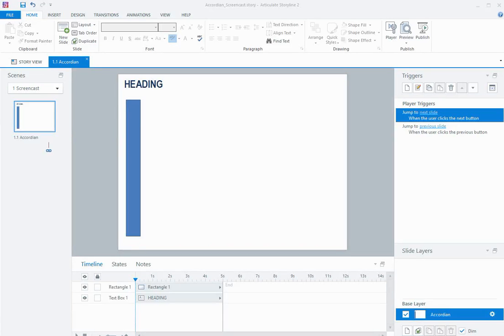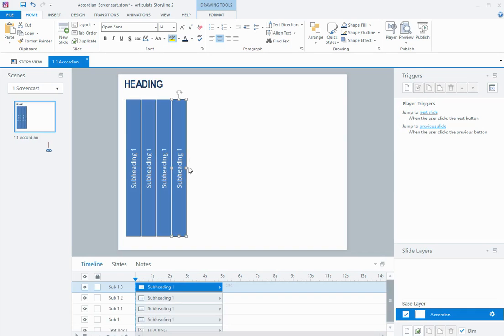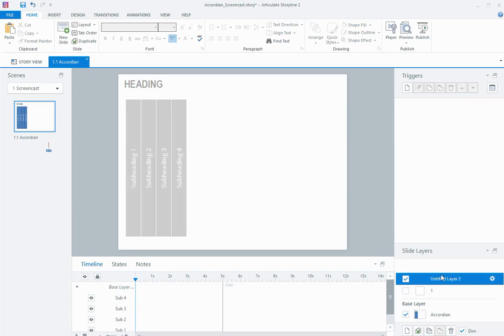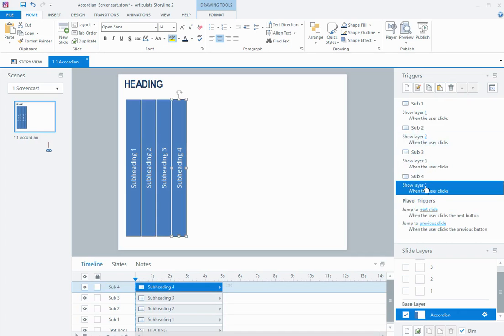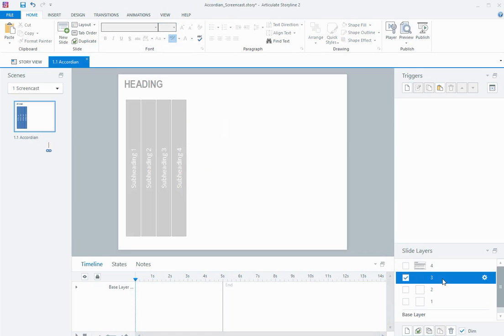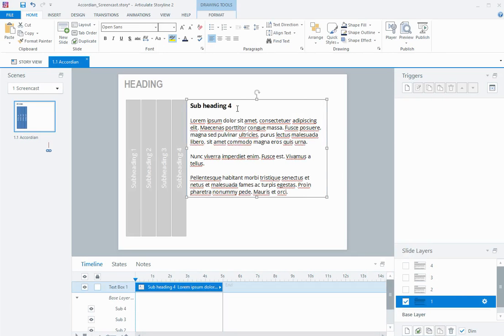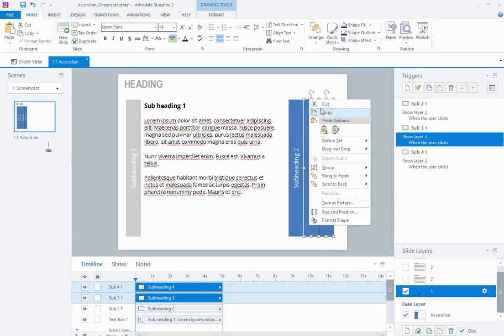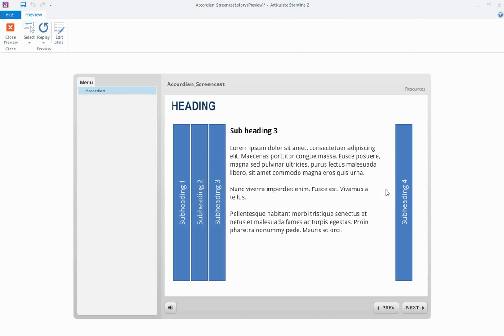Articulate Storyline 2: Accordion Interaction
In this screencast, I'll show you how to create a simple accordion interaction in under 5 minutes.